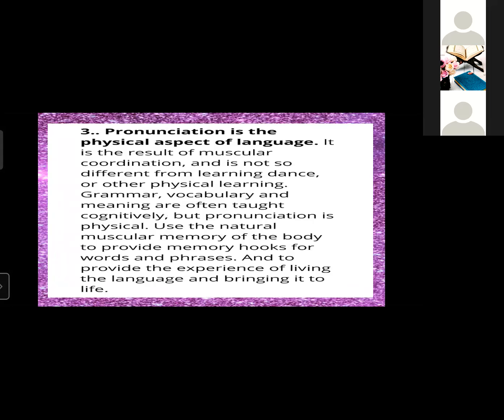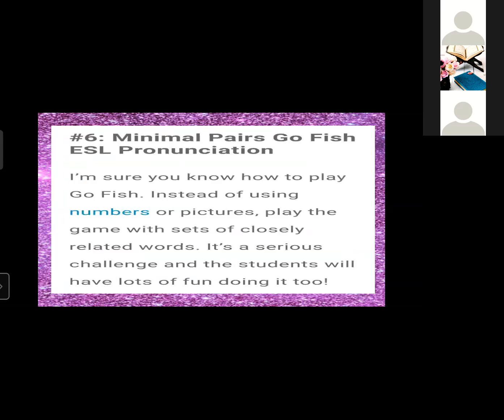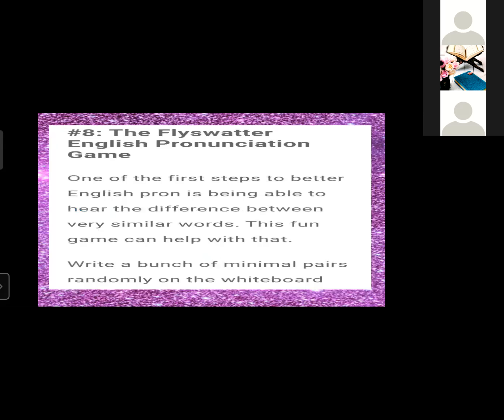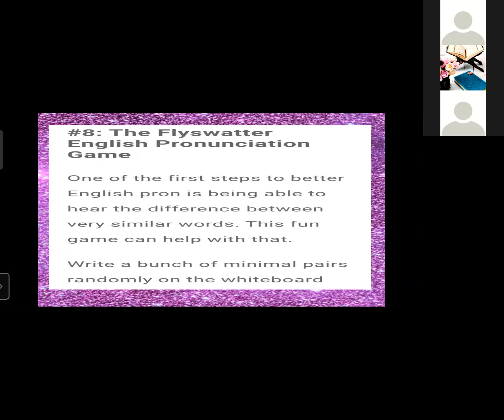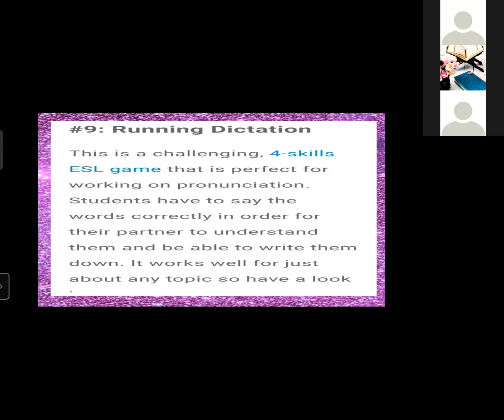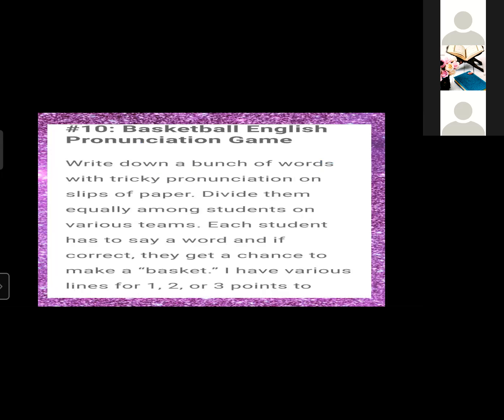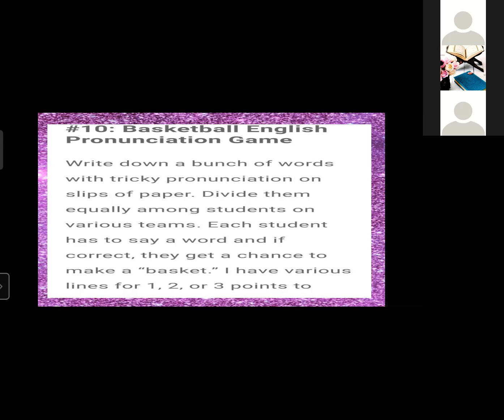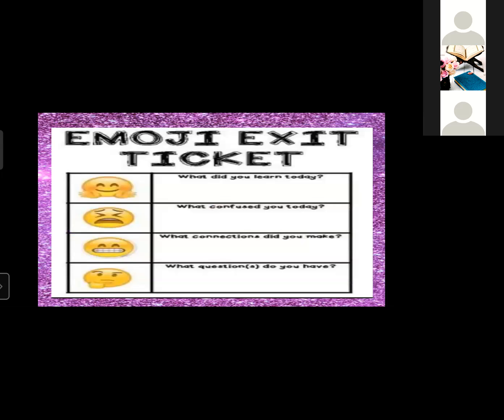Teaching pronunciation - c-RELO_MENTOR_Training#تدريب المعلمين